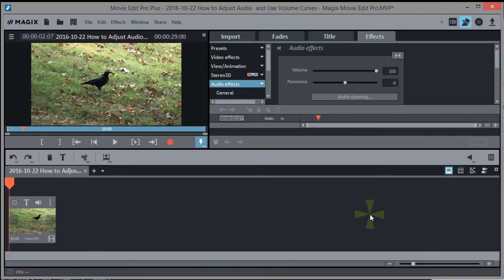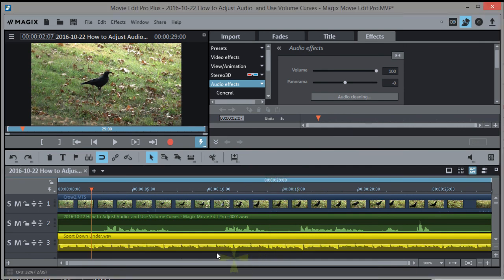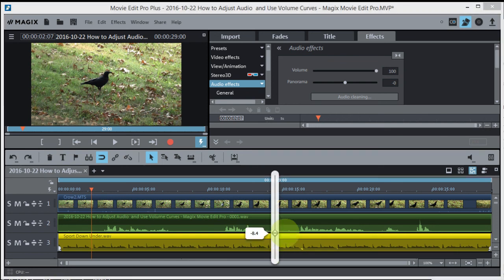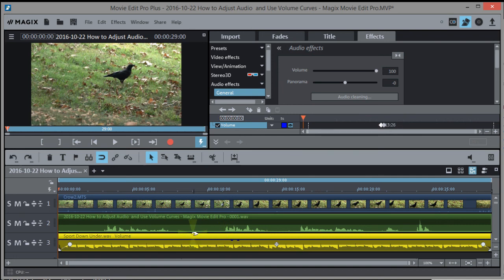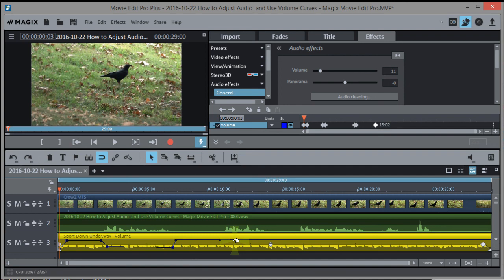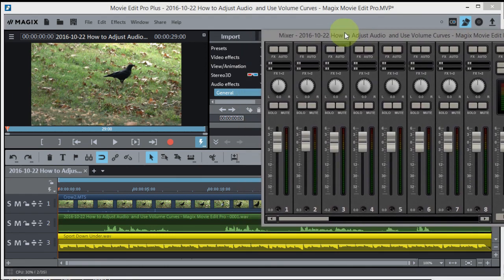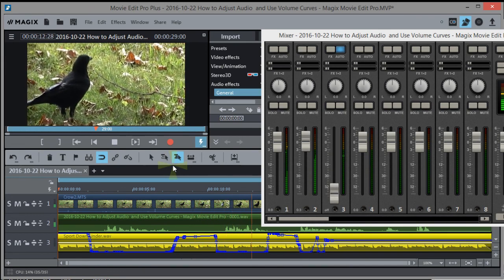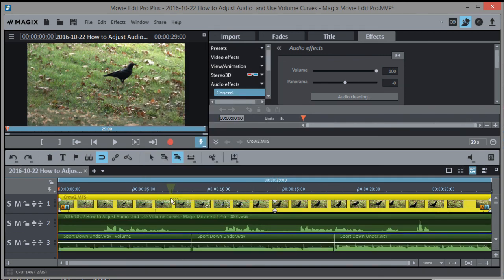How to Adjust Audio Levels and Use Volume Curves - Magix Movie Edit Pro 2017 Plus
How adjust audio levels with volume curves on the time line and with the mixer in real time. How to use nodes or keyframes in Magix Movie Edit Pro to adjust volume curves. How to use volume curves to blend voice overs with background music.

Note!  You can just press 9 on the keyboard to activate volume curves on the selected audio object. This should save you time.

If a video clip’s audio is too loud and needs to be adjusted. There are different ways to go about this. The easiest, but relatively inaccurate, method is to pull the small square downwards in the waveform. This makes the entire audio track quieter. This is the quickest, but not necessarily the most precise way to go about adjusting a video’s audio track.
  The alternative: click on the audio track with the mouse and select the “Volume curve” option. A green line will appear in the top part of the audio track, which allows you to adjust the sound more accurately. If you hold the mouse pointer over the green line, the pointer turns into a black triangle. Move the mouse to the section that needs adjusting and click on the green line. A square appears (the handle). Click on the green line in the audio track again and drag the handle downwards with the mouse. Listen to the result. If the quality is not good enough, click on the audio track again and use the handle to adjust the audio until it meets your needs.

The track volume curve mode works very well because it has very fine control.
However the automation mode from the mixer creates far too many nodes making it almost impossible to edit or tweak the levels at different points after recording the mixer movements.